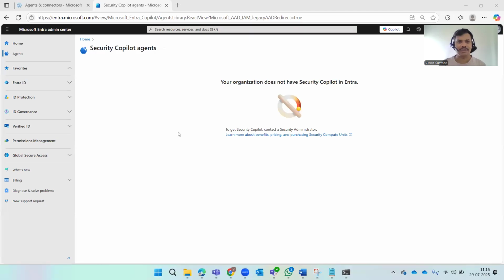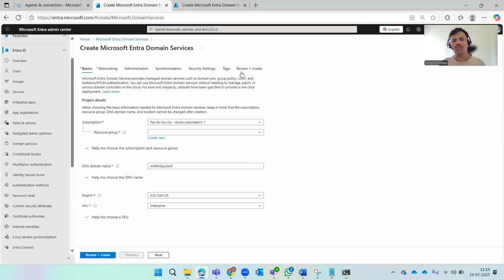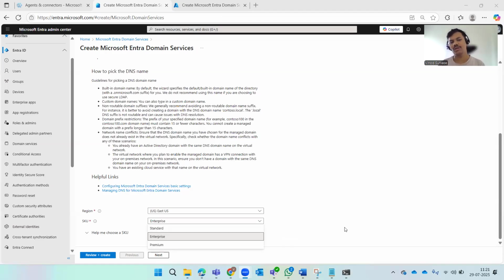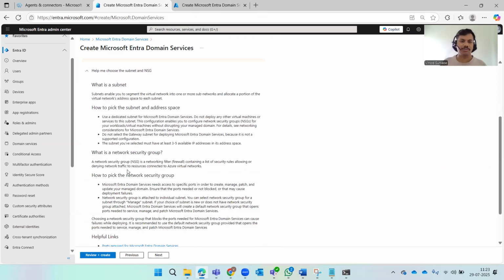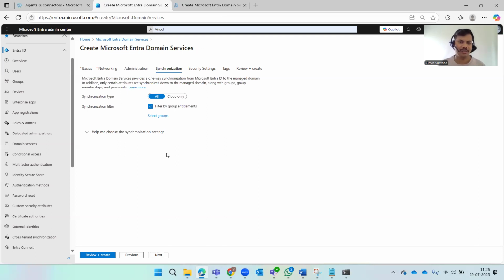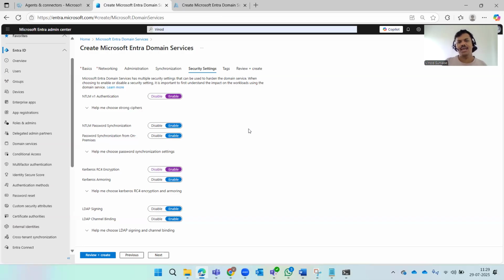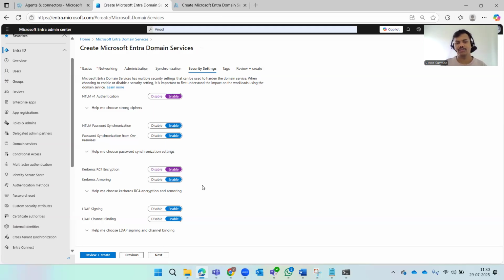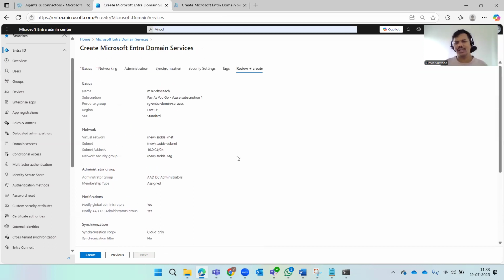Provision Entra Domain Services in Minutes via Entra ID – Step-by-Step Guide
Ready to simplify your domain controller setup in the cloud? In this video, we walk you through how to provision Entra Domain Services (formerly Azure AD Domain Services) directly via Microsoft Entra ID.

Learn how to:
✅ Set up Domain Services without traditional on-prem DCs
✅ Enable secure LDAP, domain join, and Group Policy
✅ Integrate with Microsoft 365 and Azure workloads seamlessly

Whether you're managing a hybrid environment or going fully cloud-native, this guide helps you get it done the smart way. 💡